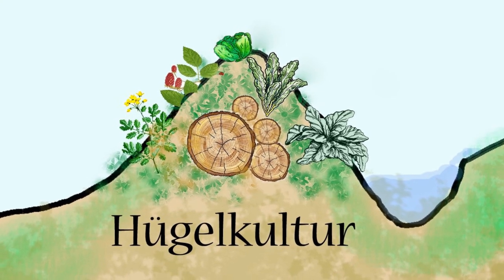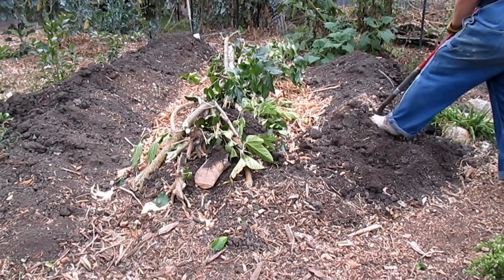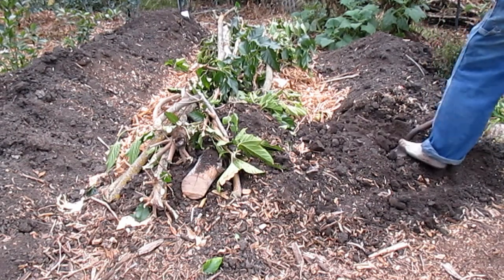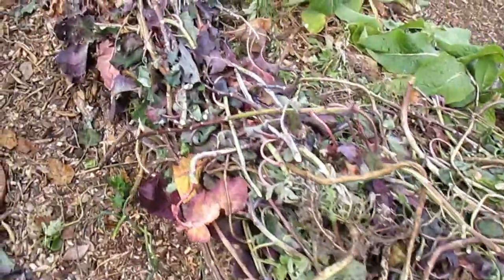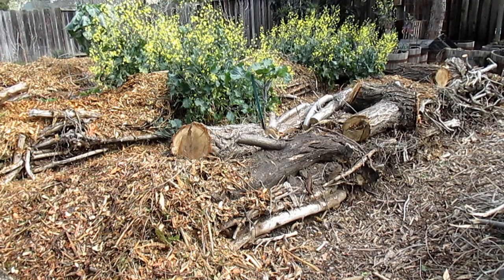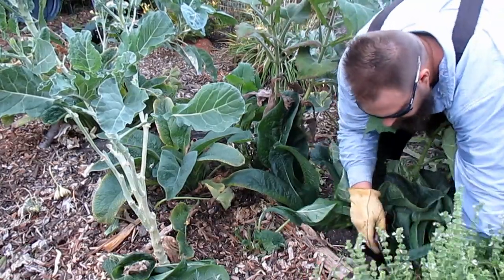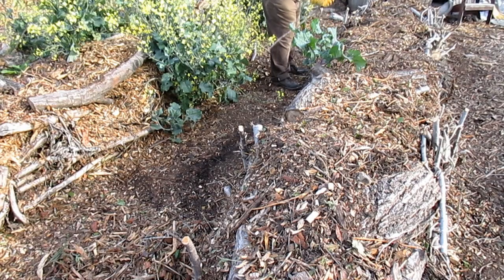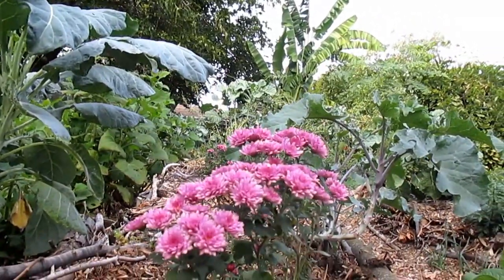The Basic Principles Behind Building Hugelkultur Raised Bed Gardens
shares with you his thoughts and opinions regarding the construction of hugelkultur raised beds as a way to grow food and sequester carbon using the available biomass on your property.